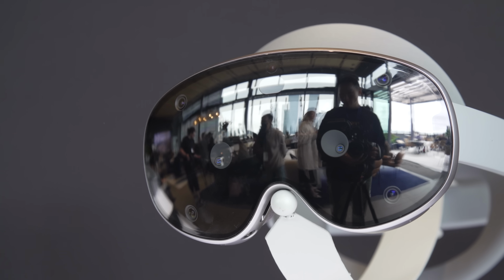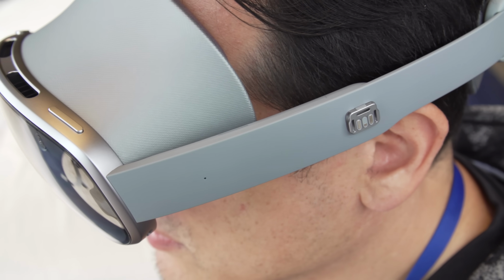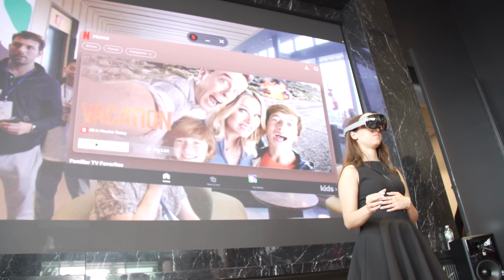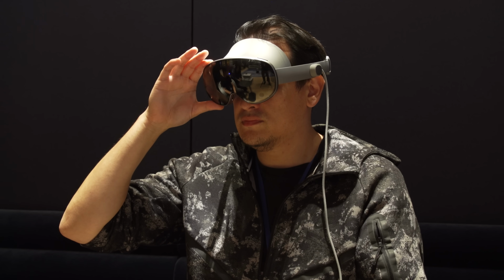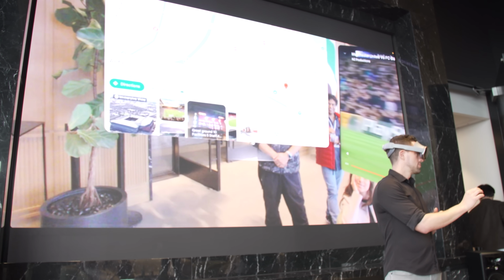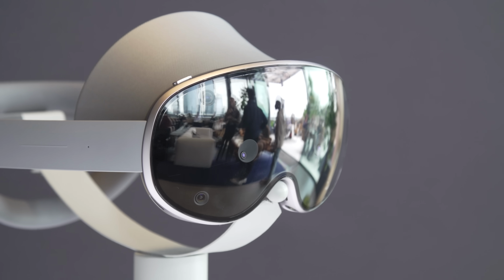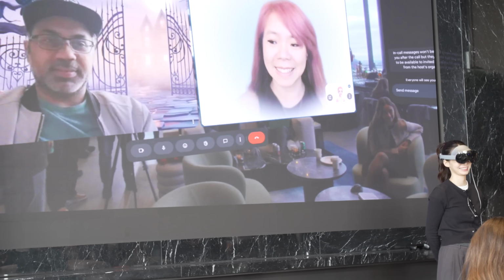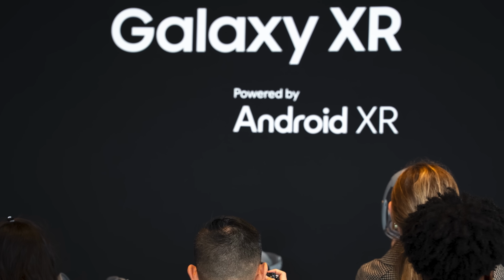Samsung Galaxy XR hands-on: An Android take on Apple's Vision Pro for half the price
Apple's Vision Pro was meant to usher in a new era for headsets. However, its high price and somewhat limited utility resulted in what may be the company's biggest flop in years. Now it's time for Samsung to give things a go with the Galaxy XR. It's a fresh take on modern mixed reality goggles developed through deep partnerships with Qualcomm and Google and it attempts to address some of the Vision Pro's biggest shortcomings.